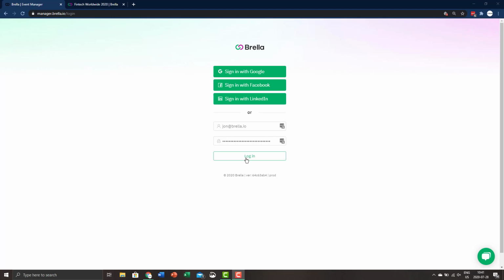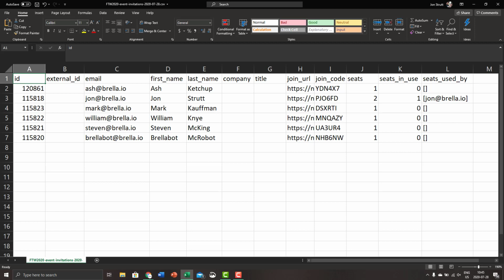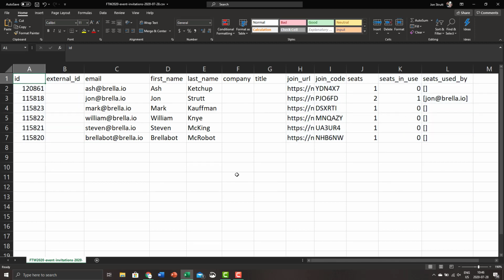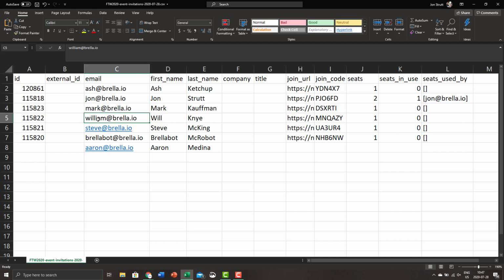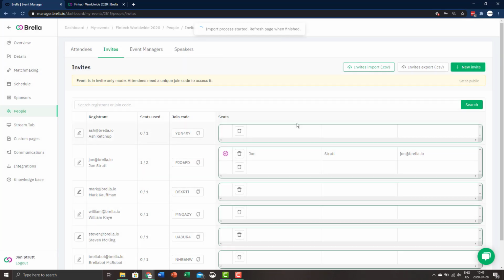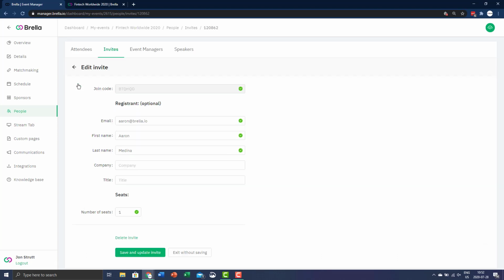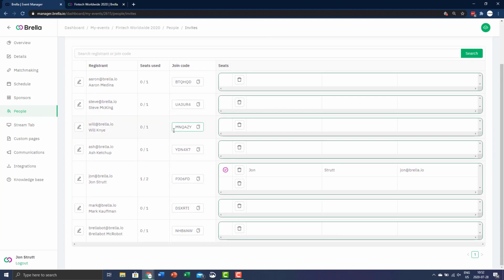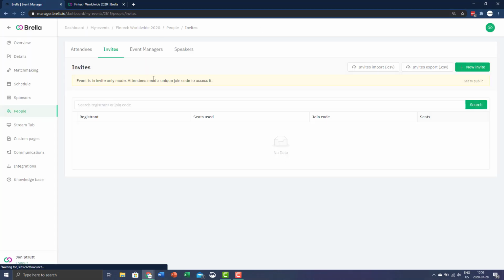How to edit and delete invites in Brella | Brella tutorial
Learn how to edit and delete your invites manually and through a file import.

Our help center is available 24/7.